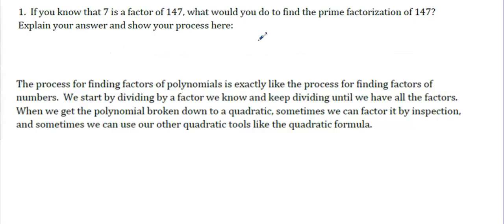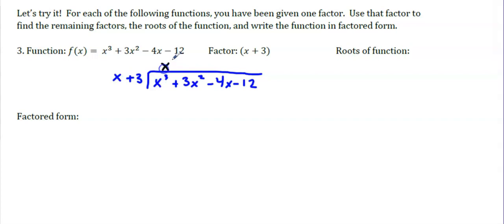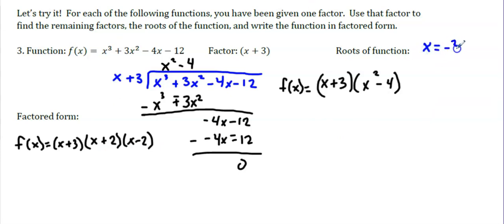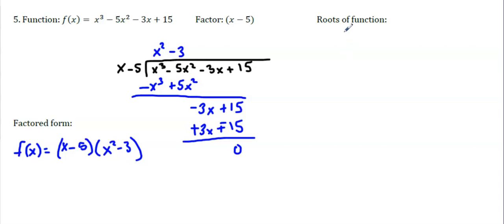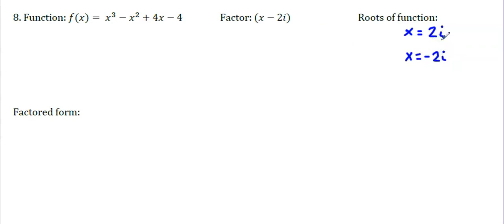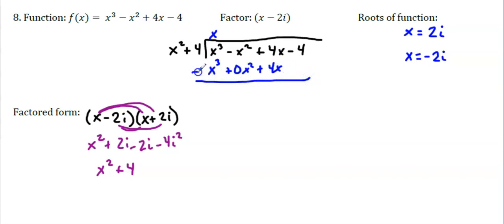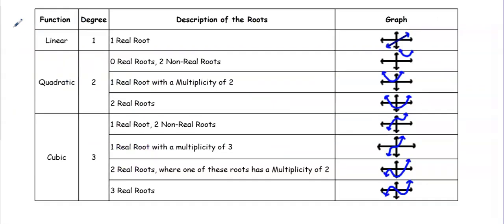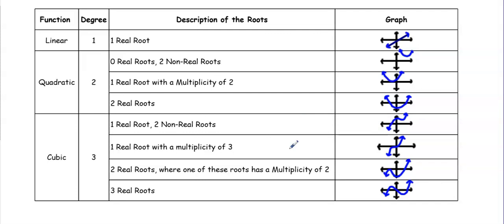Math 3 Unit 3 Lesson 5 Getting to the Root of the Problem